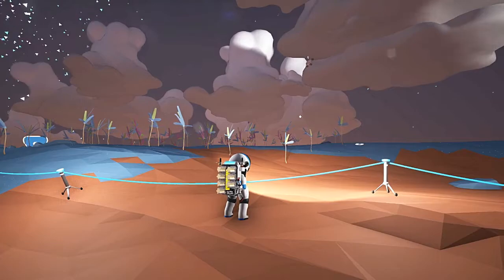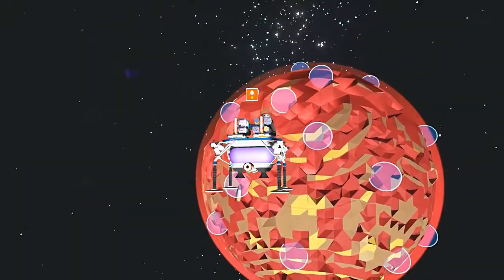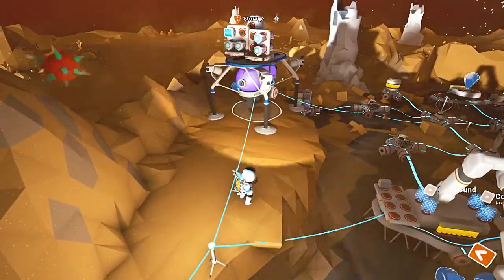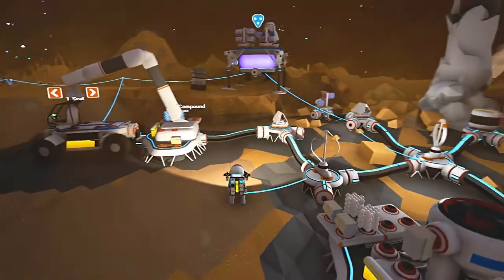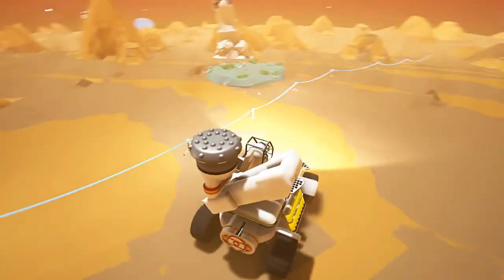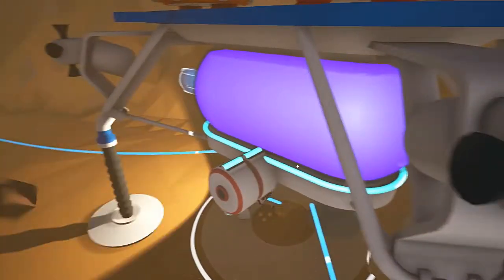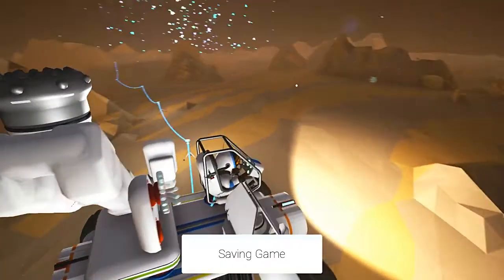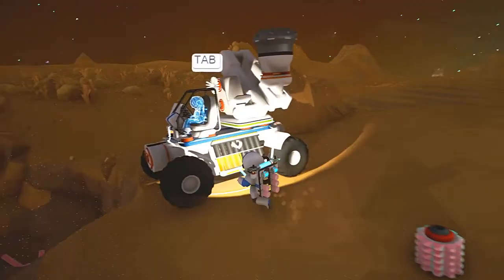Astroneer Day 17 Crane and Drill head mining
*Skip to minute 10 for actual drilling

Day 17 Captain McFatts Log:
1- Found my truck stuck in the sky...?
2- Loaded up the ship and took off for my Arid World
3- Built a crane and outfitted the truck with the drill
4- Went mining
5- Got stuck